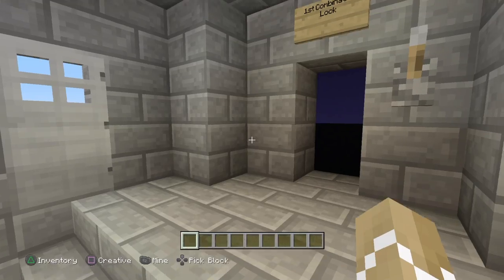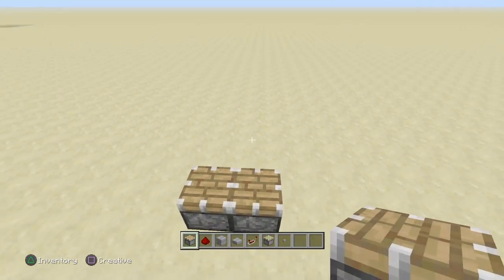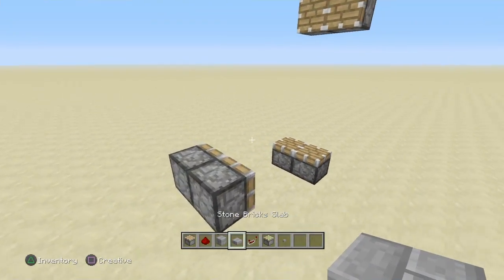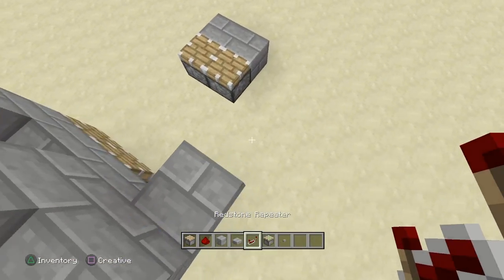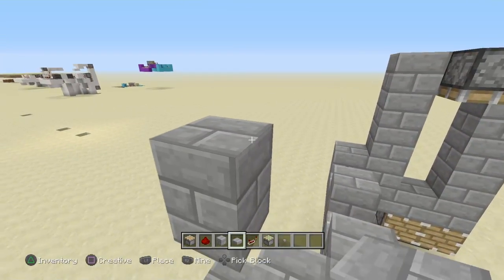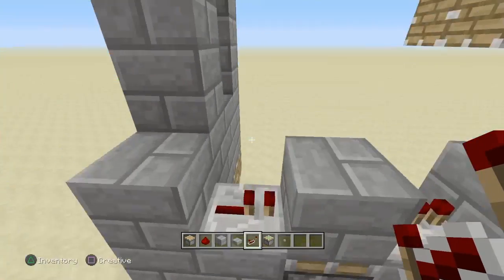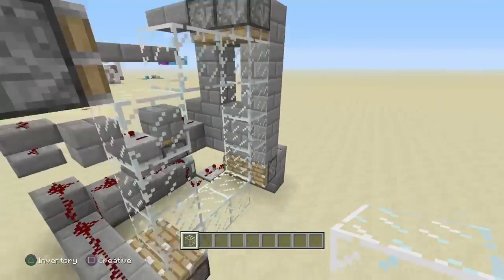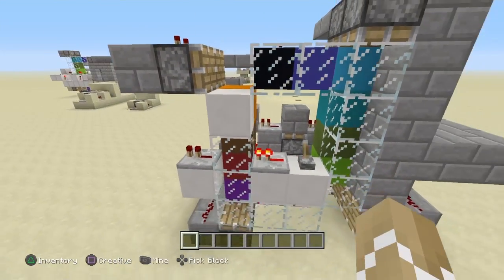How To Make A Color Combination Lock